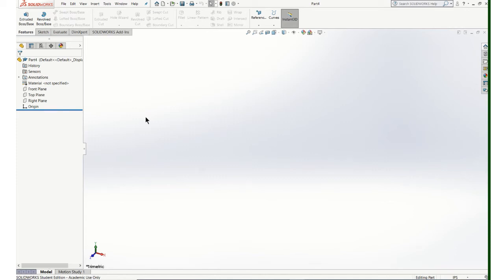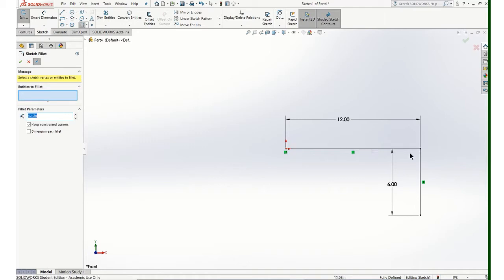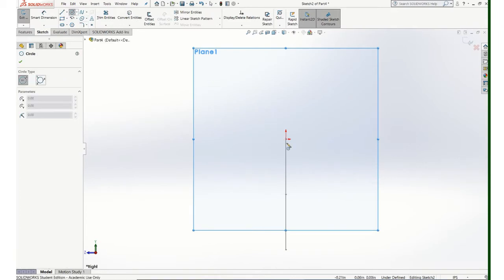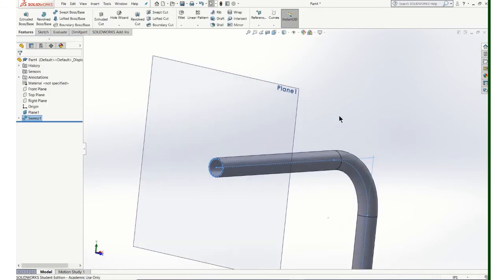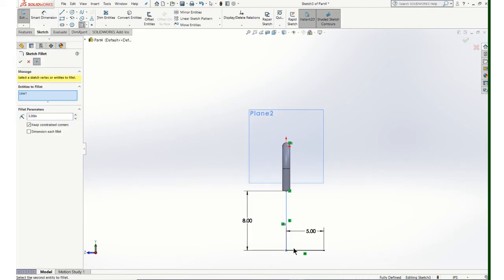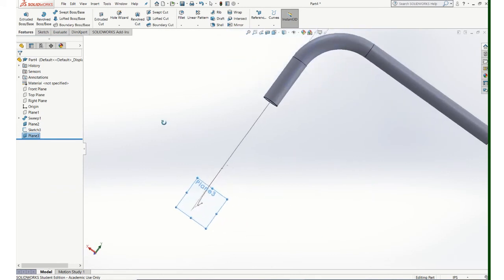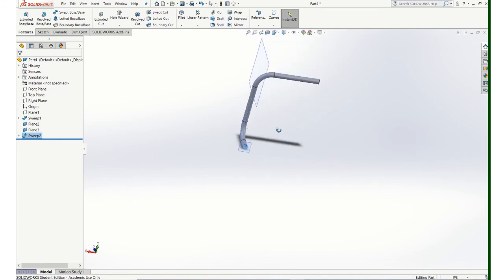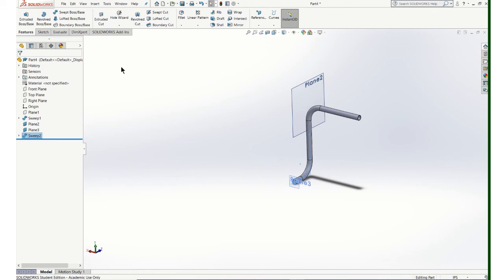Solidworks Video How To Sweep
Soliodworks 2018: Creating a piece of tubing using the sweep command